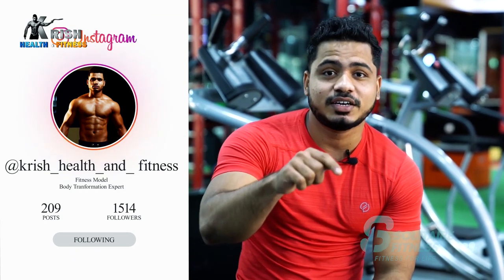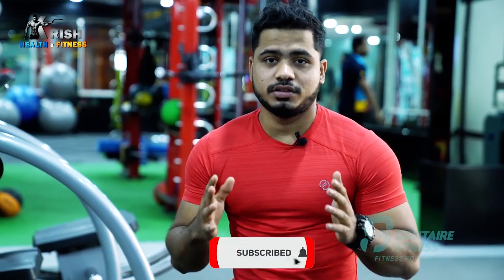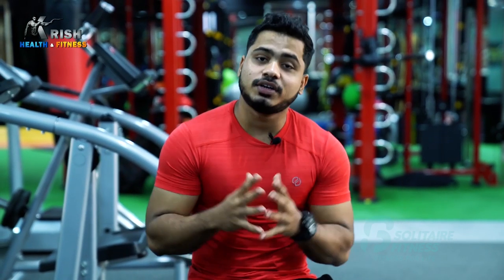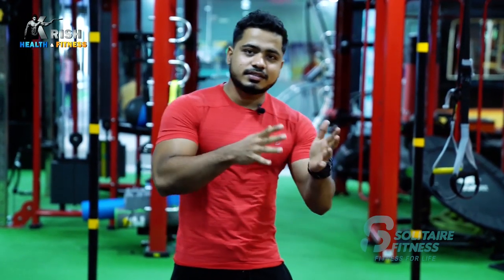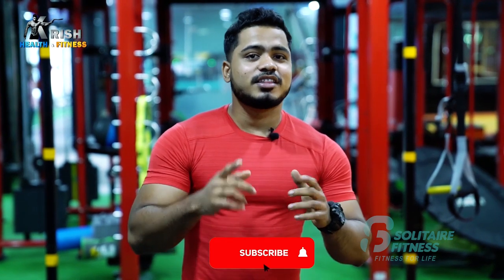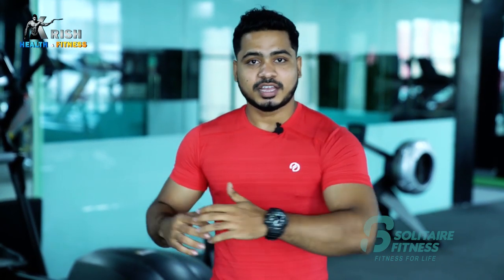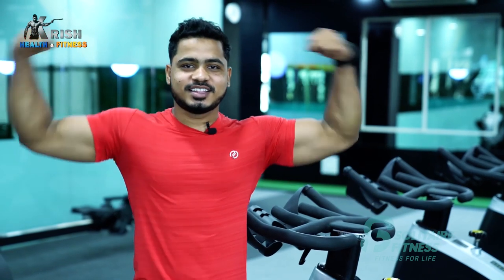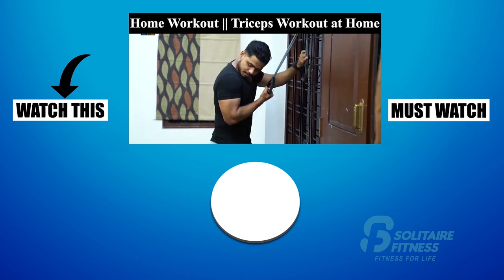3 GYM Mistakes You Should Avoid in GYM Telugu || Krish Health And Fitness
For online training whatsapp to  :  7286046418

for doubts call me from Callme4 app : krishhealthandfitness@cm4